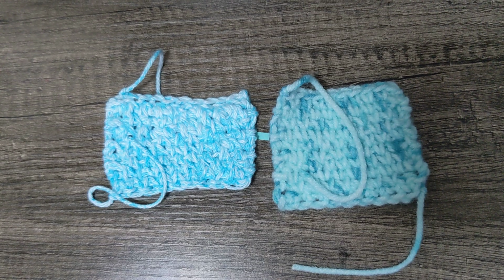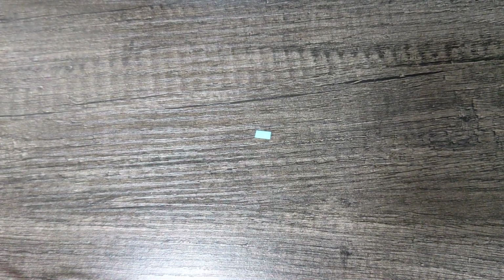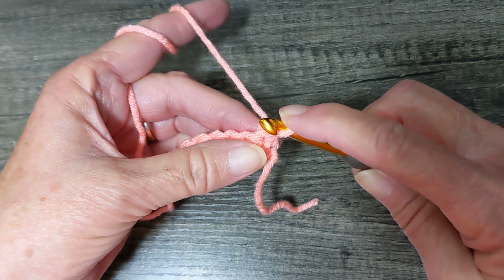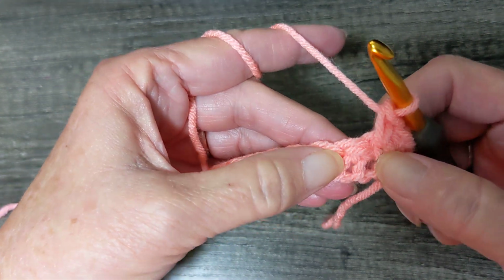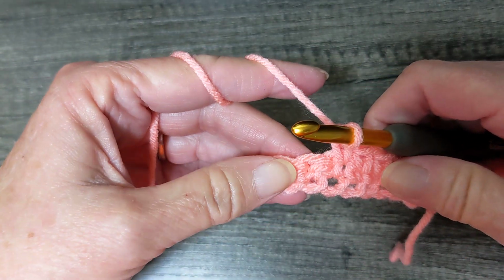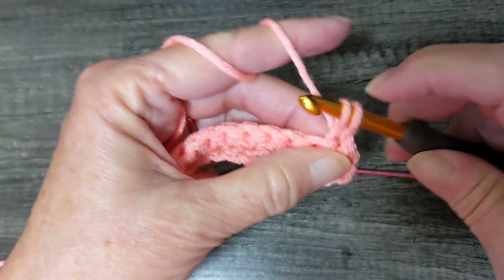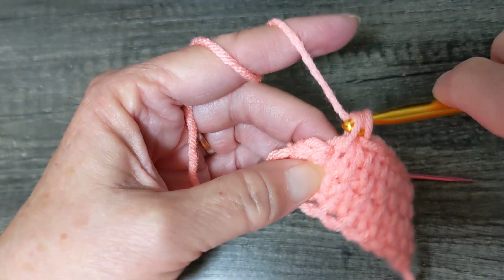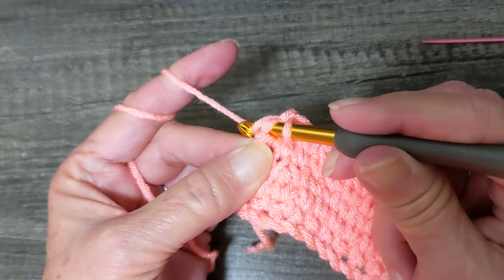Let's learn the Waistcoat Stitch (aka The Knit Stitch)